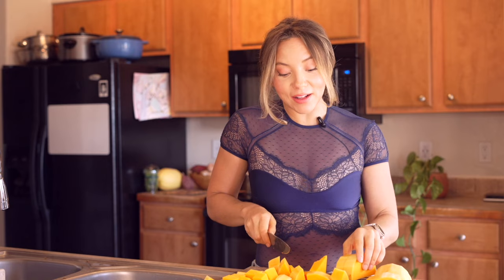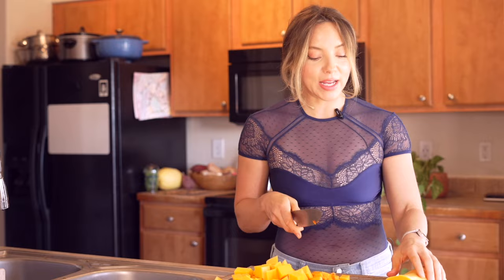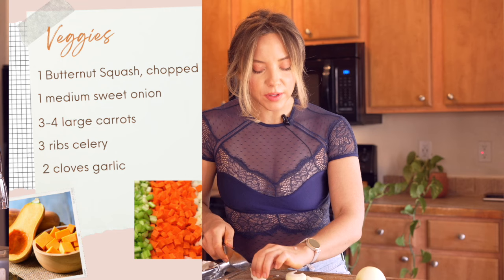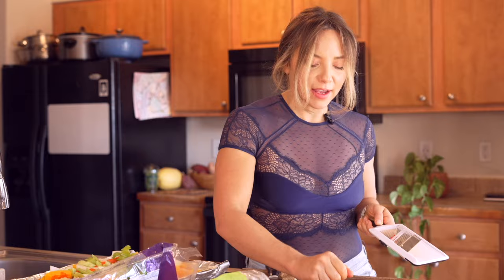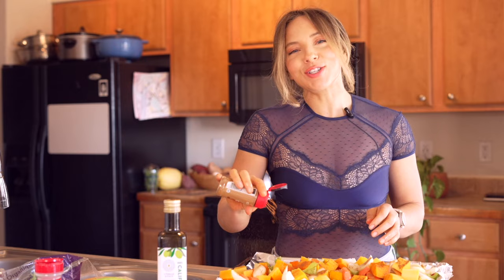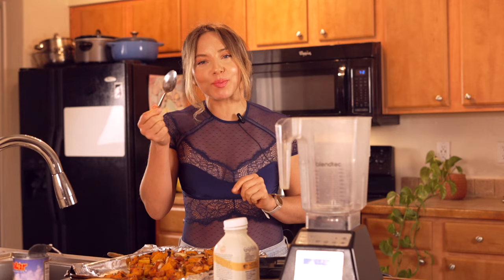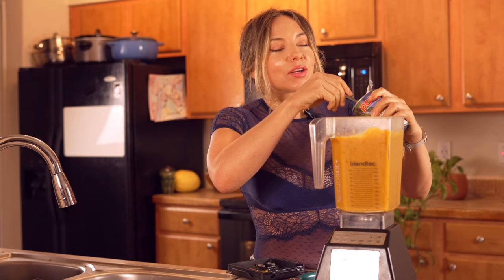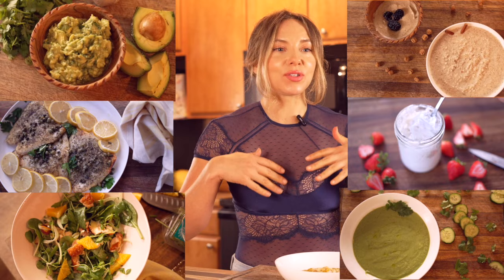This Butternut Squash Soup Does It All - AIP, Healing, & Delicious!